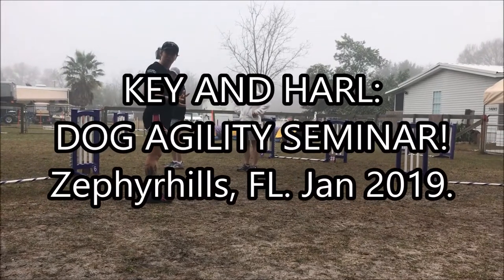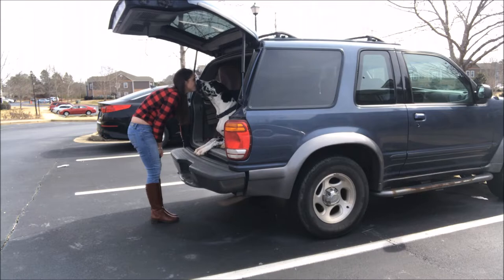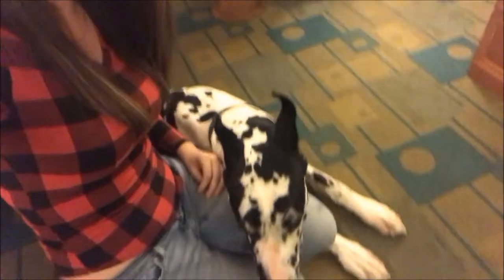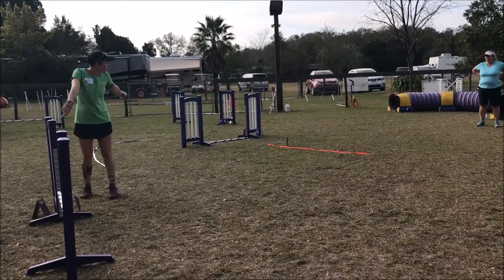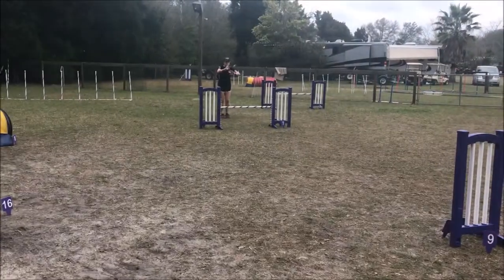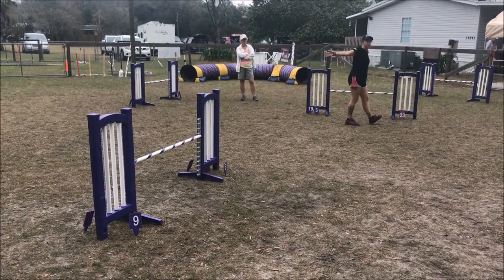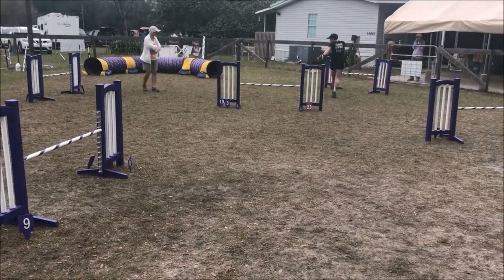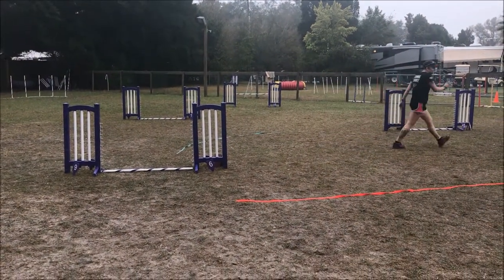Agility Seminar in Florida with my Great Dane! Road Trip!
Guinness and I are slowly getting back into Agility and what better way to do that than to go to an Agility Seminar!? So we packed the car and headed down to Zephyrhills, FL for the weekend.
This seminar focused on the Level 1 handling techniques taught in OneMind Dogs.